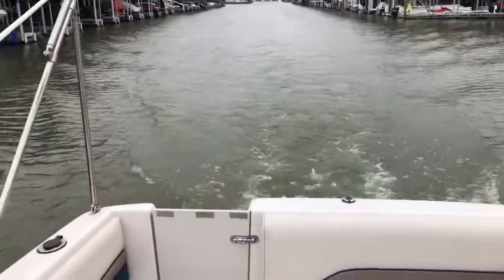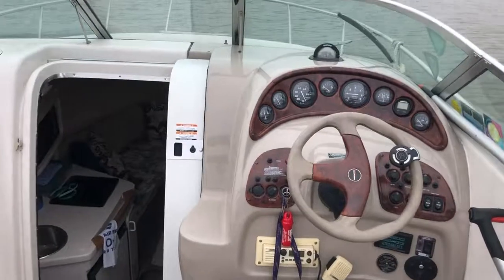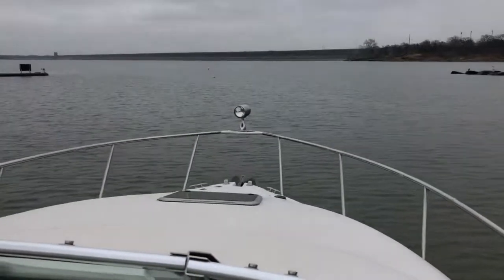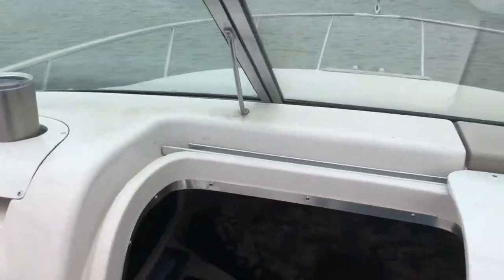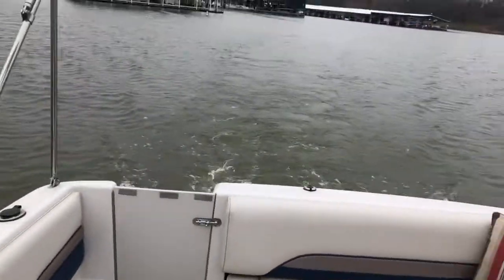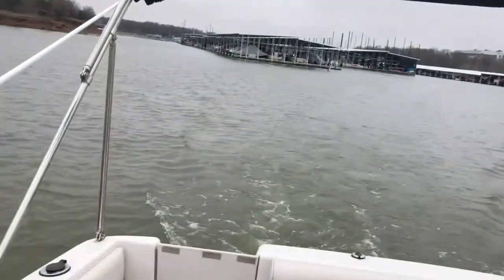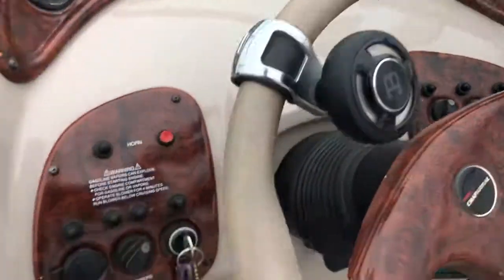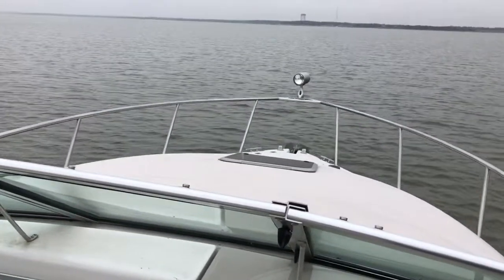Boats of Dallas 1997 Chaparral 260 lake test 1. Jan 16, 2019